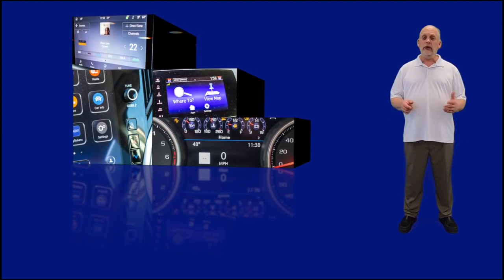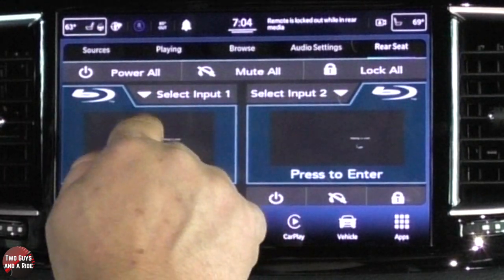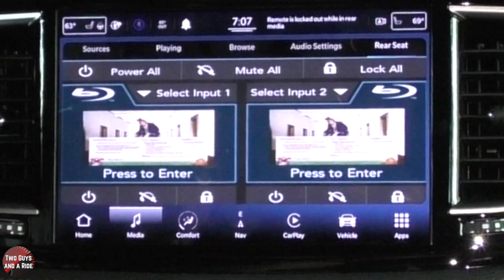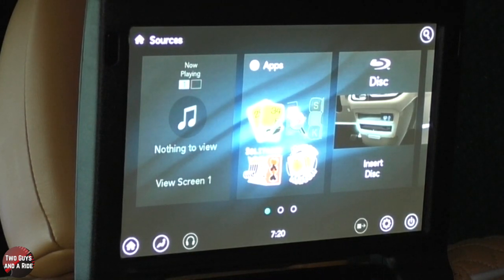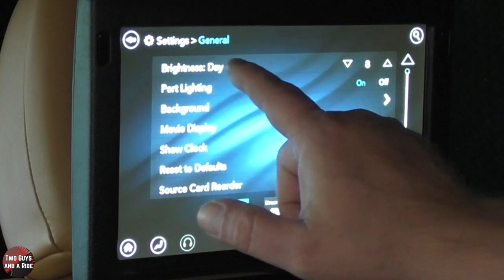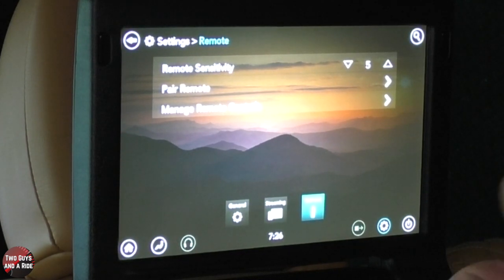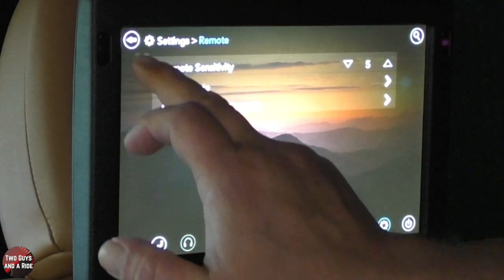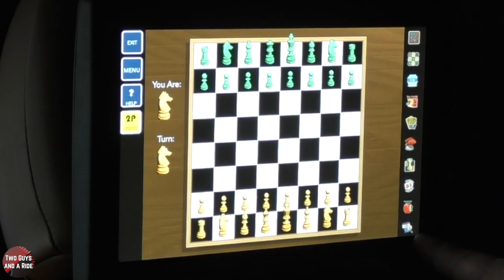2021 Chrysler Pacifica Pinnacle - CarTech Rear Entertainment System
2021 Chrysler Pacifica Pinnacle - CarTech Rear Entertainment System

Is there too much to remember when test-driving or even when taking delivery of your new car? Well, we're here to help. This is our in-depth "How To" video of the 2021 Chrysler Pacifica Pinnacle infotainment system. Nathan covers all the buttons, knobs, cameras, bells and beeps to get you up to speed and using your new Infotainment System in no time flat.